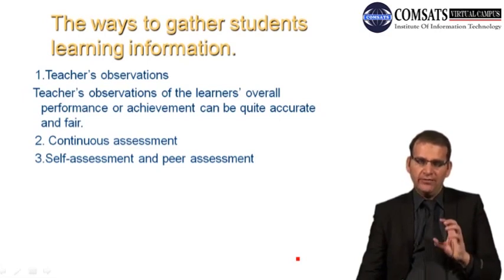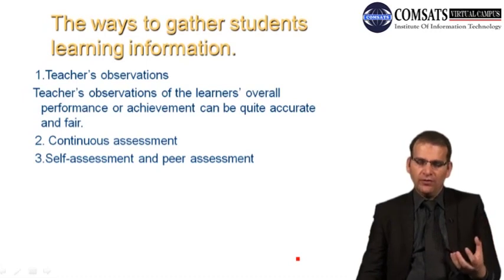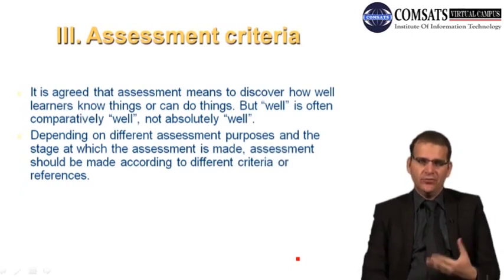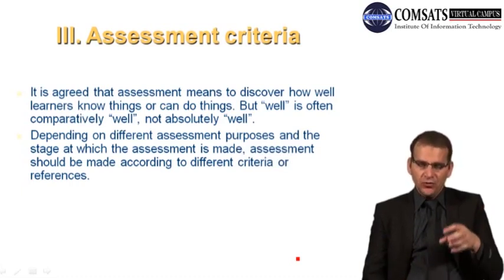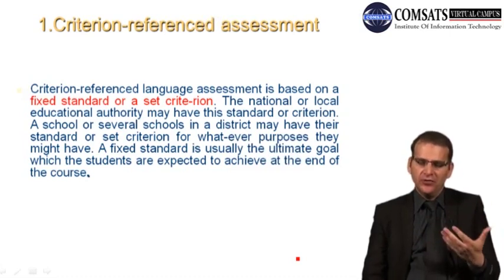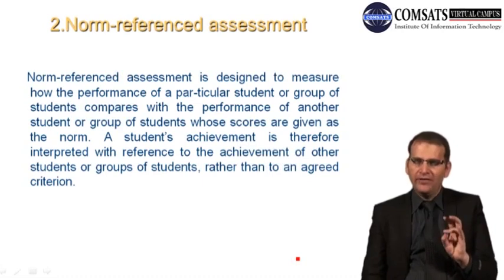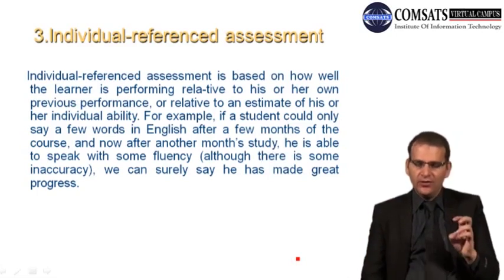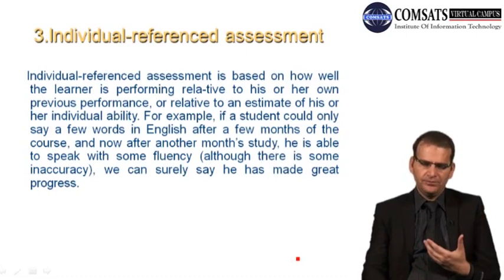Testing in language assessment ENG555 LECTURE in Hindi Urdu 23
language testing definition and types of language testing,
language assessment pdf,
language assessment examples,
language testing and assessment pdf,
importance of language testing,
language assessment tools,
language testing pdf,